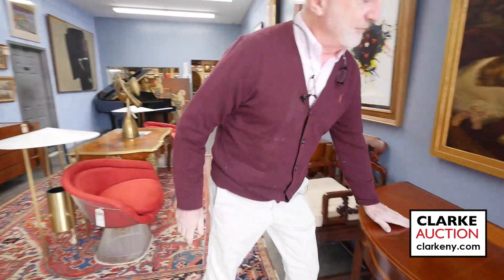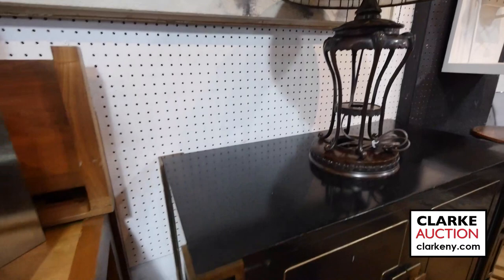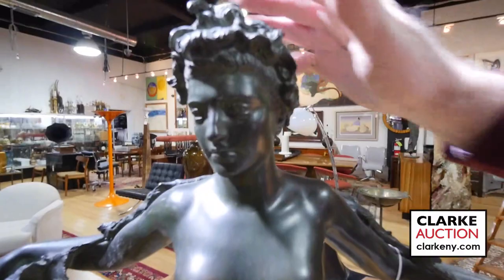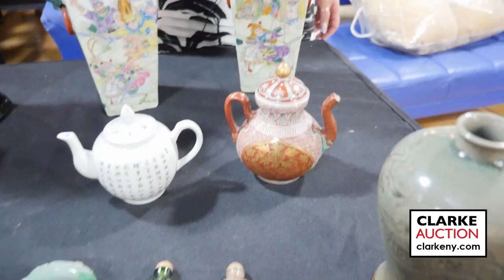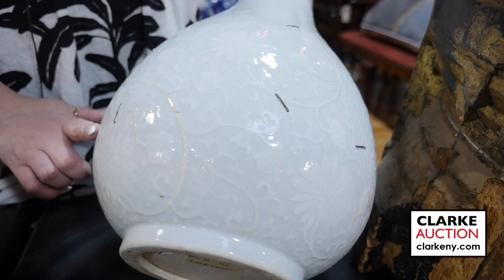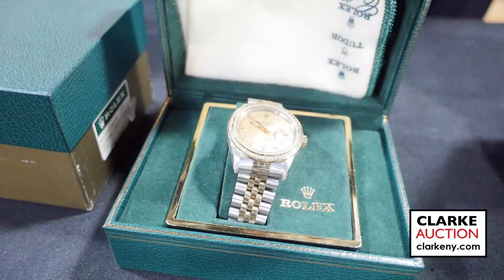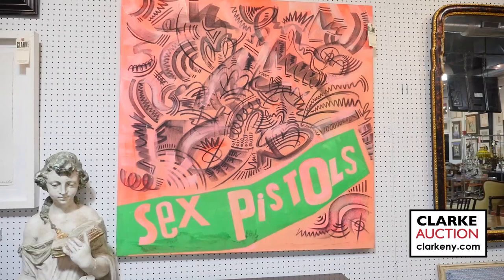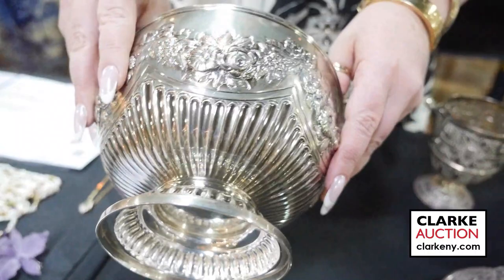Clarke Auction Preview 4/07/24 Spring Spectacular Estates Auction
Watch highlights of our upcoming April 7 auction event! All items may be viewed in person in our Gallery located at 2372 Boston Post Road, Larchmont NY. Preview days are Thursday - Saturday 4-6 April from 12pm to 6pm.  Our Auction starts 7 April at 10AM.